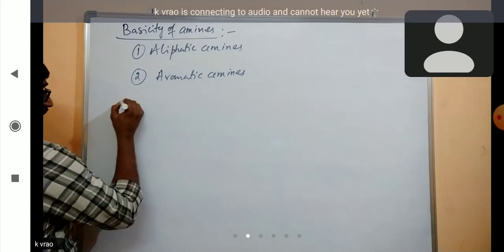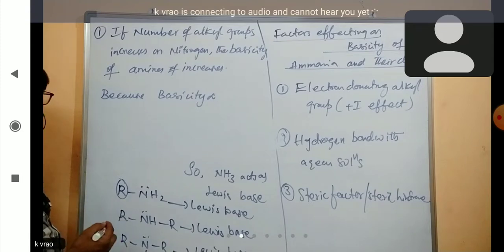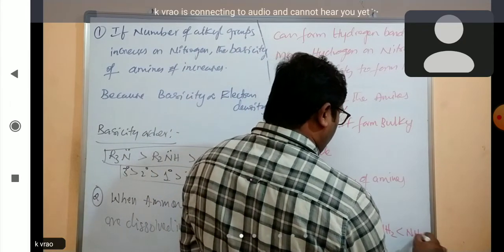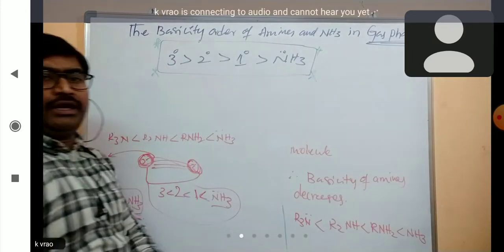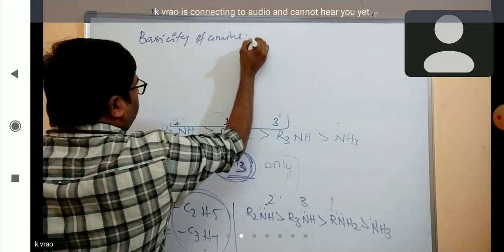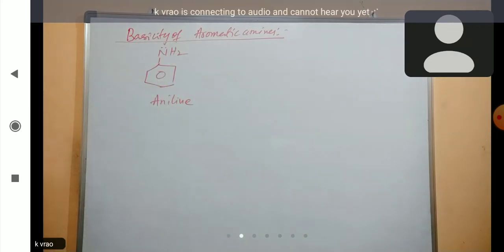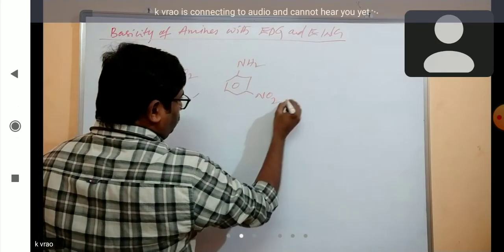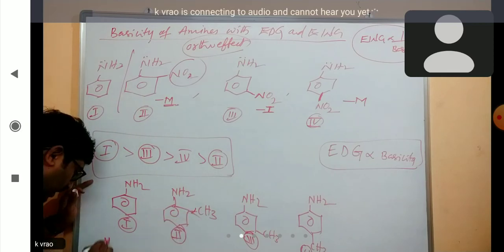Basicity of Amines